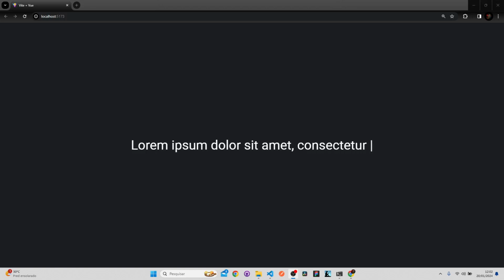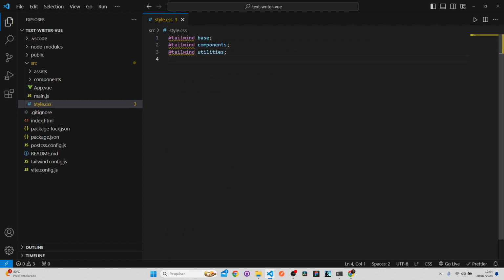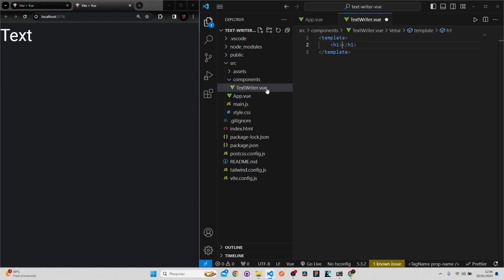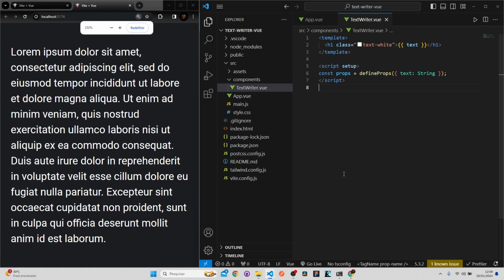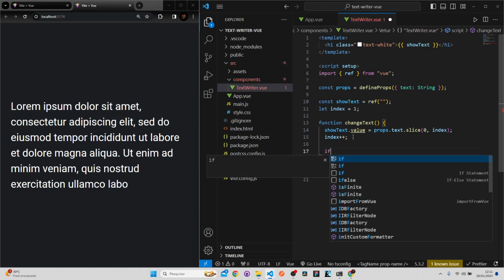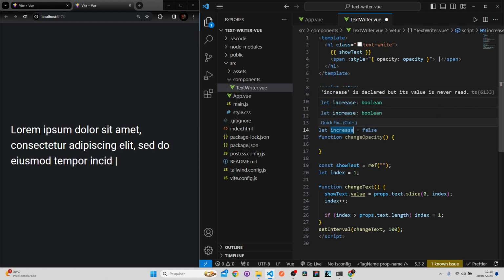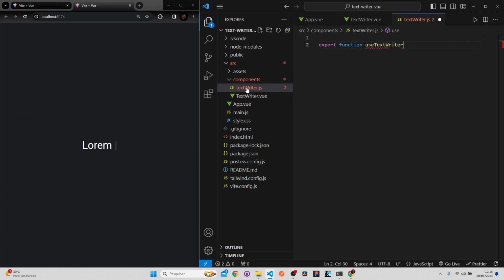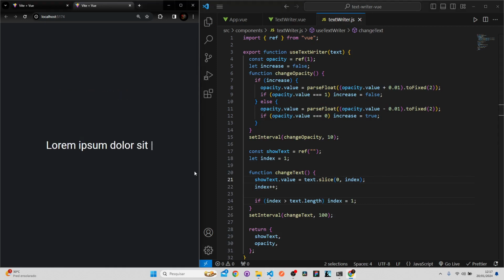Type Writer Animation | Vue | Tailwindcss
Let´s make a type writer animation with vuejs